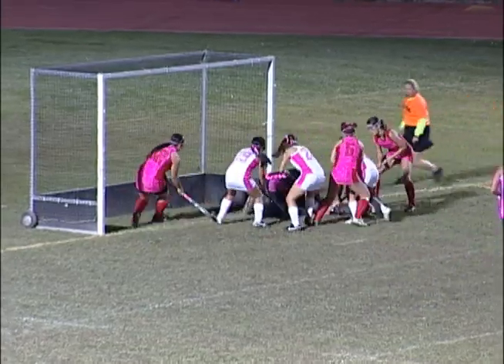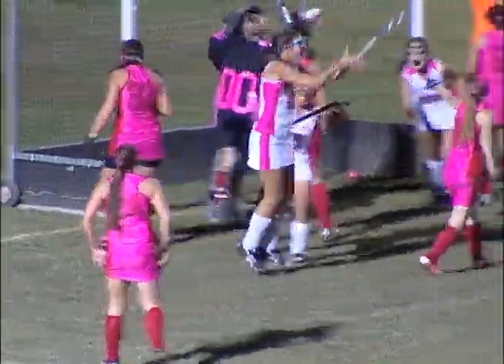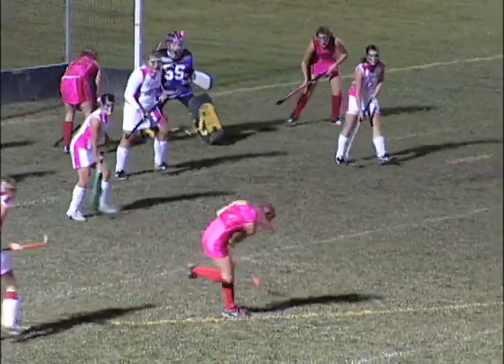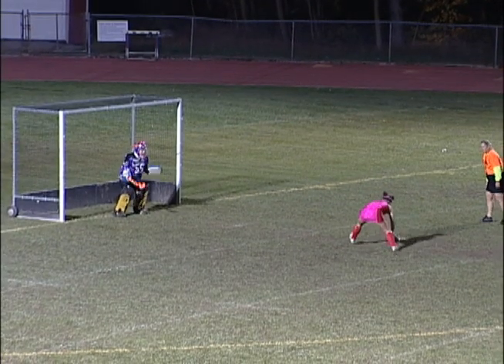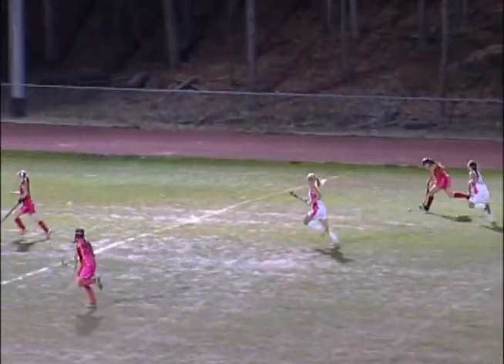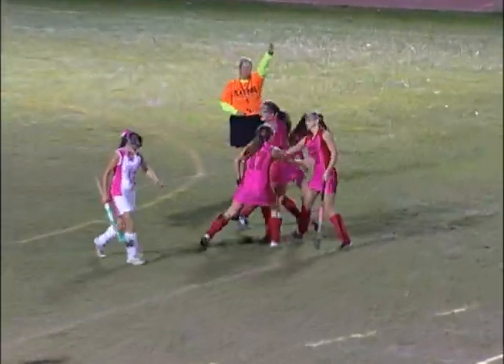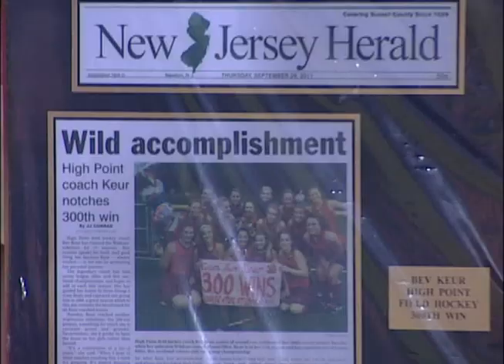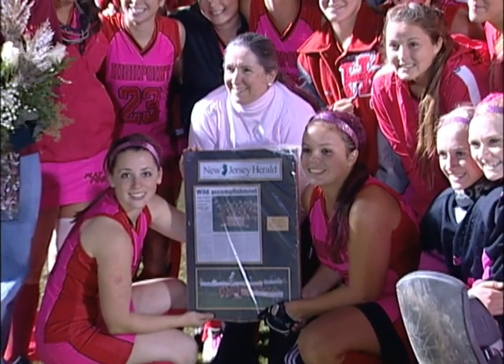10-25-11 Vernon-High Point Field Hockey.mp4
Highlights from the High School Field Hockey game between the Vernon Vikings and the High Point Wildcats.